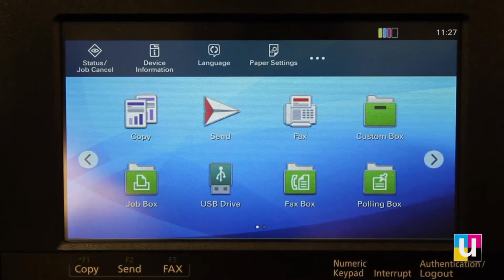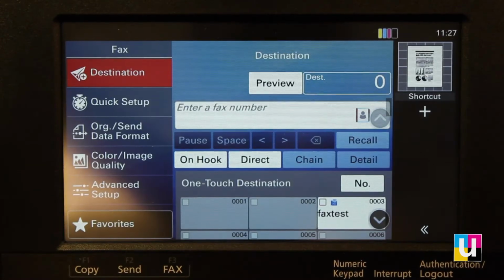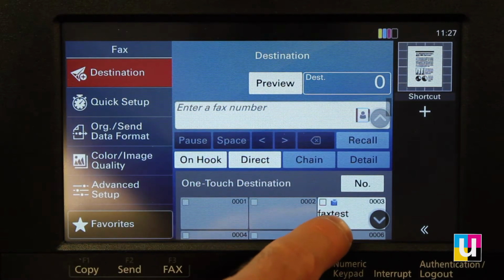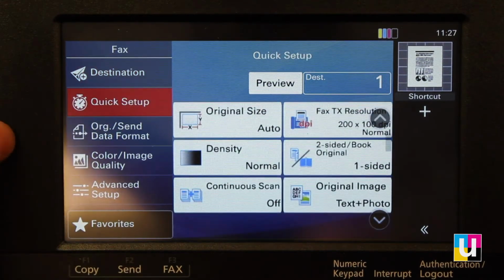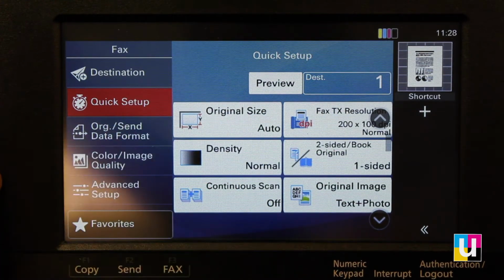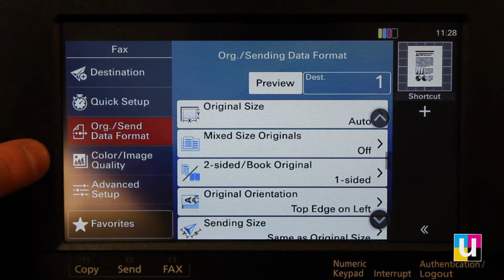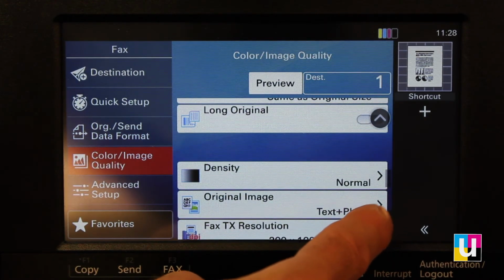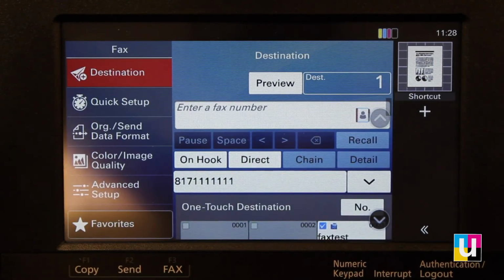Kyocera Faxing Overview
In this video you will be guided though the overview and navigation of the Kyocera 408ci fax feature.